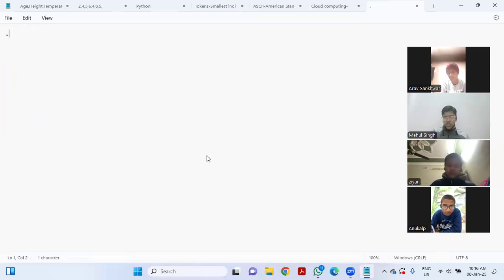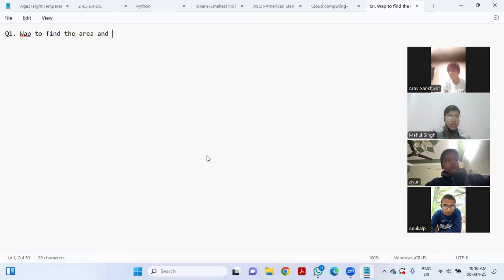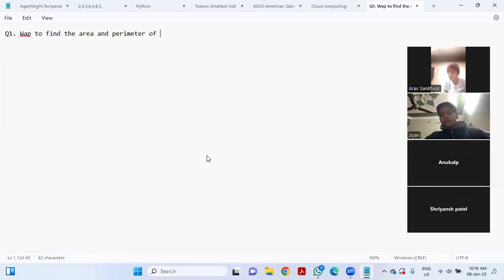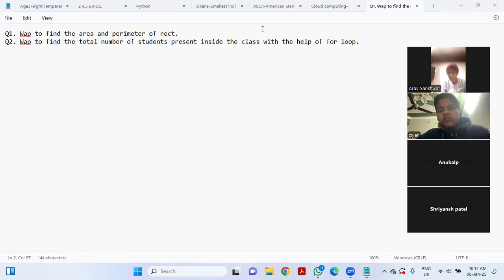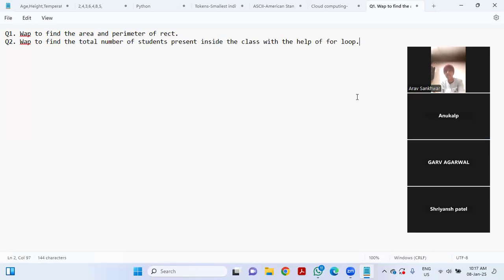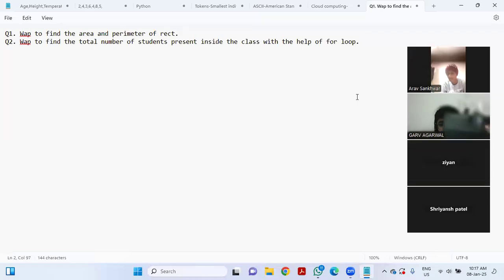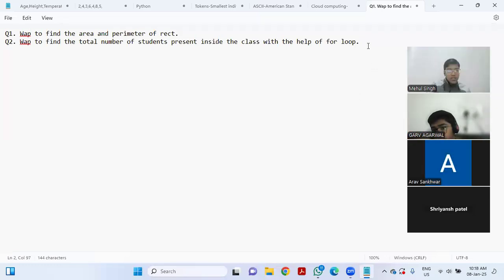8A-iii lecture ai